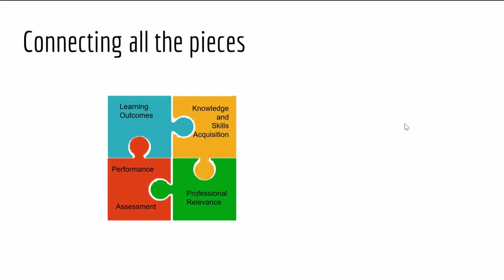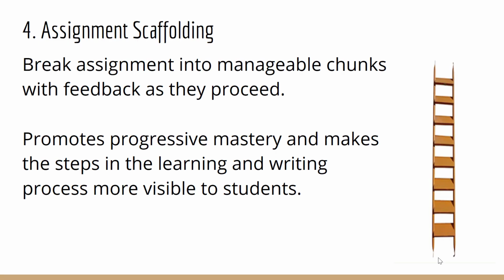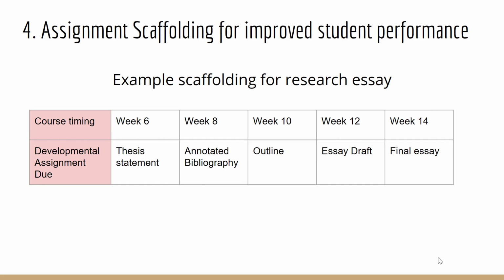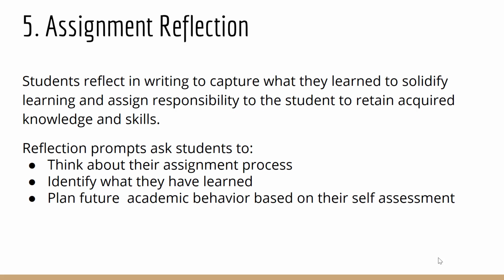Engaging Assignments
Brief video of tips for more engaging, effective assignments.